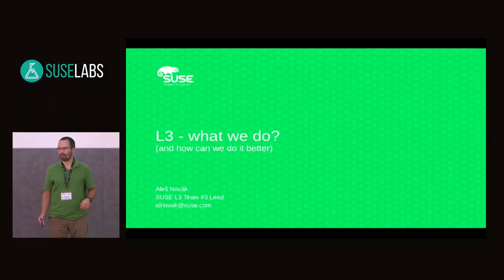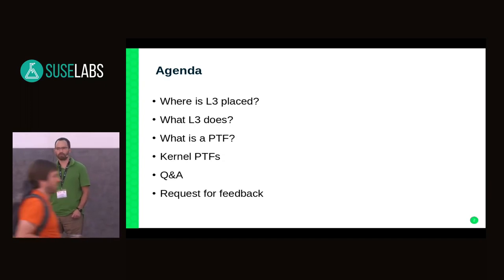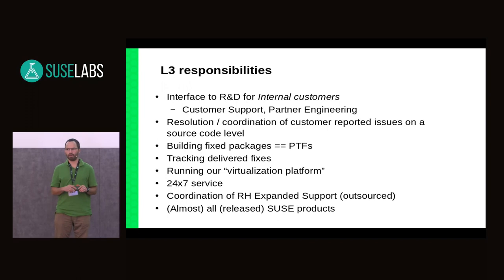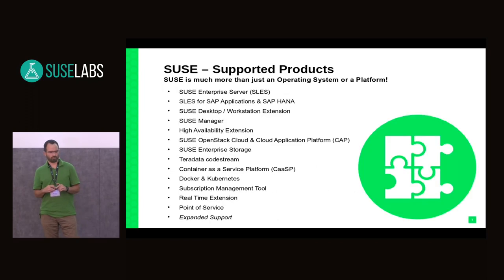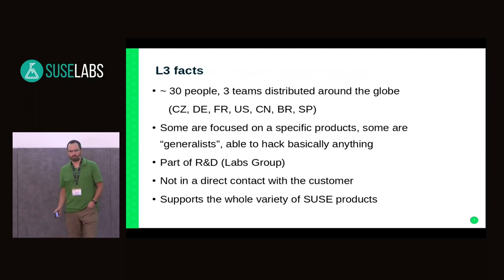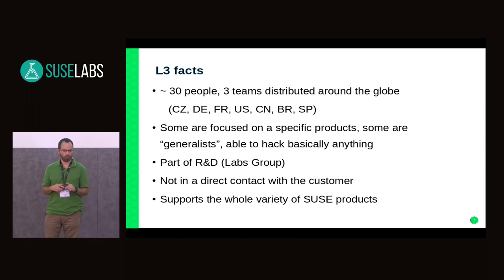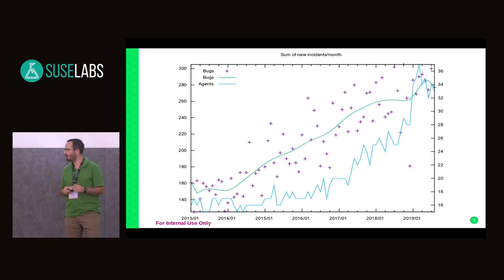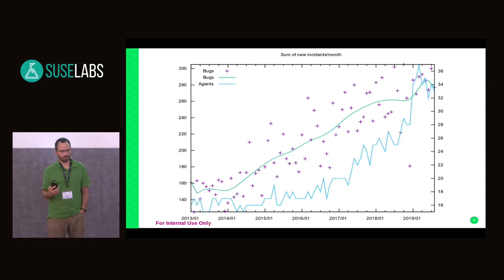SUSE Labs Conference 2019 - L3 - what we do (and how can we do it better)?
None

Labs and L3 were always close, and due to the organizational changes that took place since last time, we may expect to become even closer.

In this talk I'd like to quickly present L3 and also gather feedback from the wider audience.

Let me start with:
- who we are
- what we do/do not
- what PTFs are/are not
- what the General support/LTSS/reactive means from our POV

I'd continue with some nice graphs - how the work develops over time:
- numbers of incidents
- ratio incidents per agent
- what components/products are biggest eaters
- how the cooperation with Labs develops (If I'll be able to identify some measurable markers)

In the end I'd like to ask for feedback to identify the areas where we can improve our work.

Aleš Novák